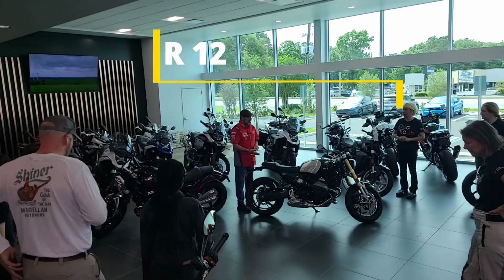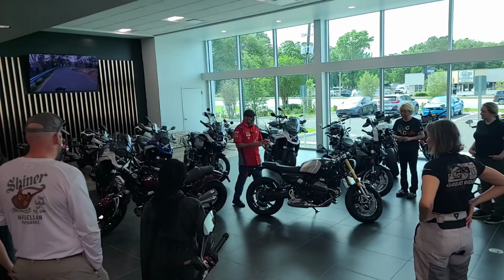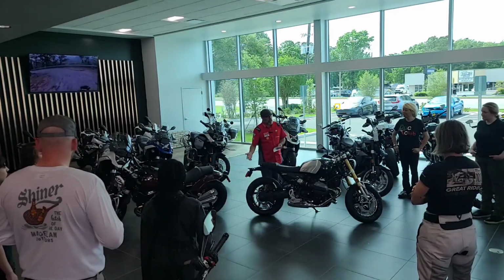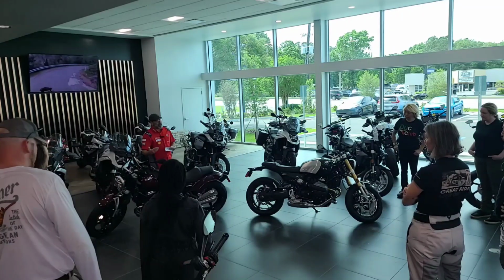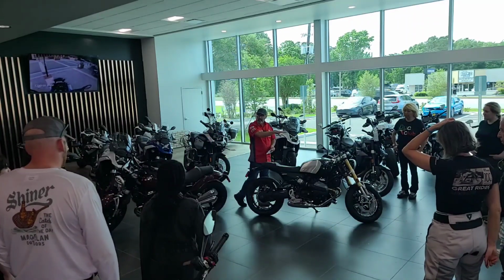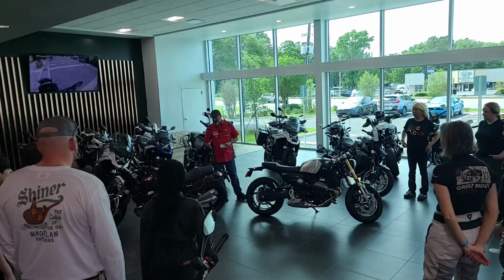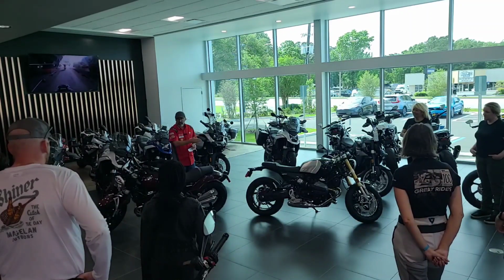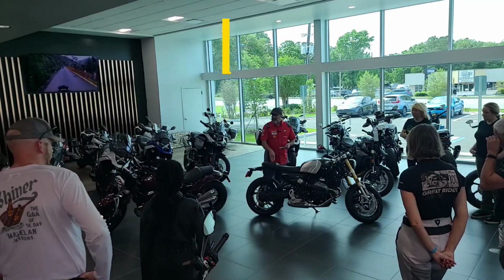The first ever Live used bike spotlight!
thanks to all that showed up for the ladies that ride event here at Bmw motorcycles of Jacksonville. I enjoyed being a speaker and reviewing the all new